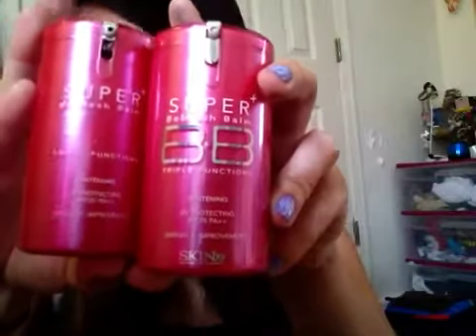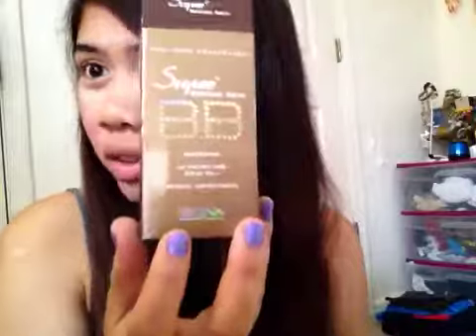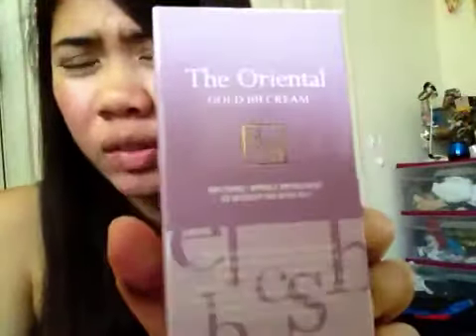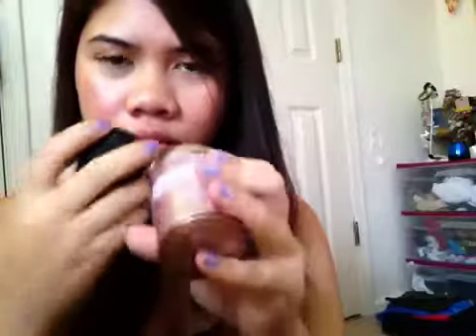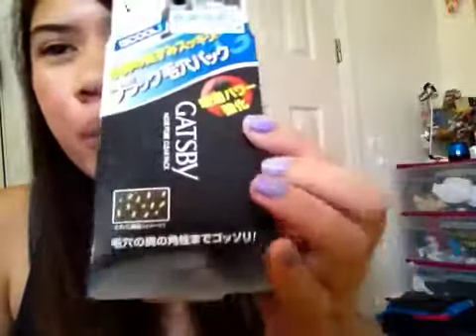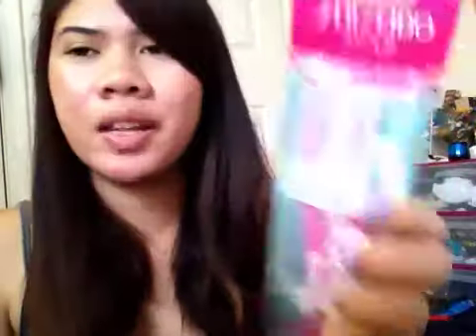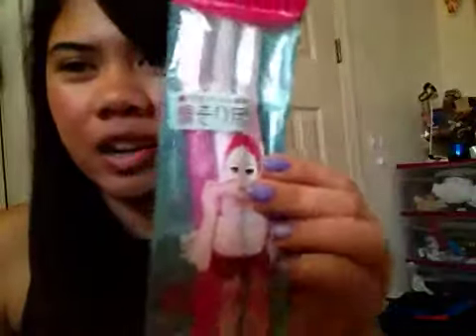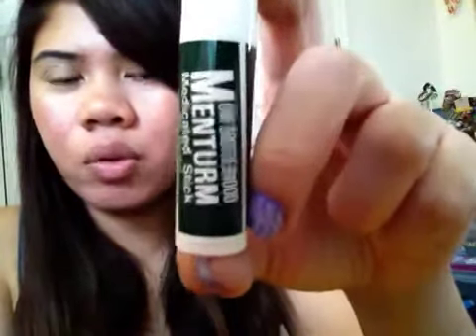Bonjourhk haul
Products were purchased with my own money .